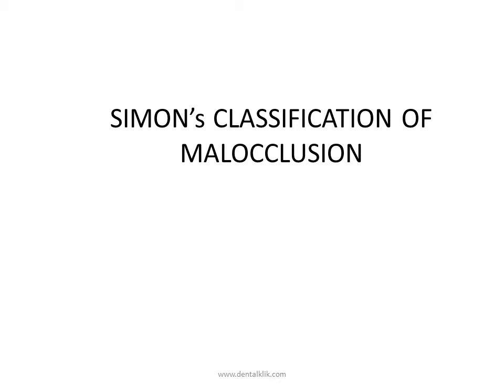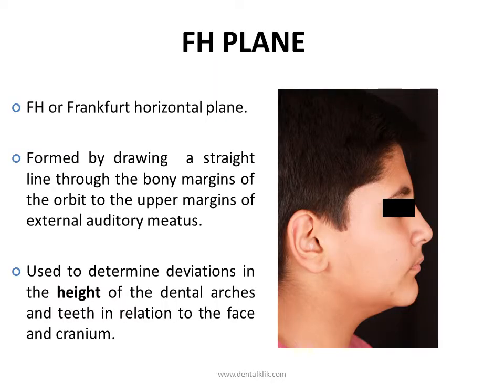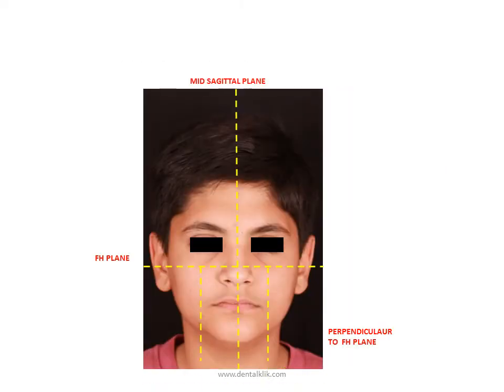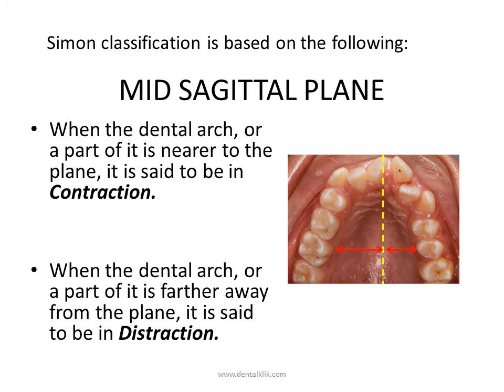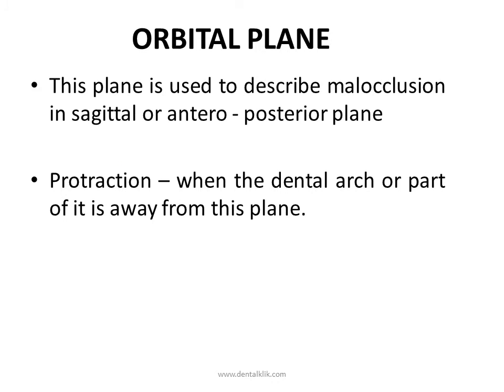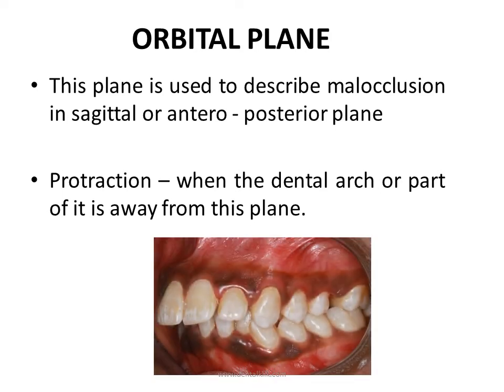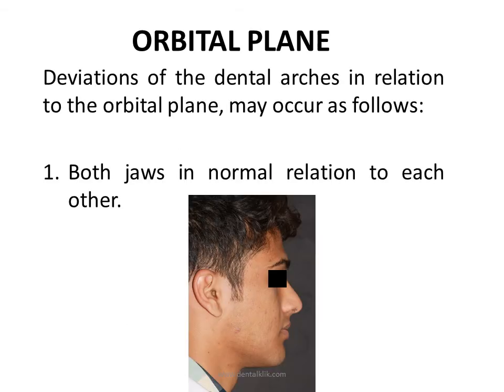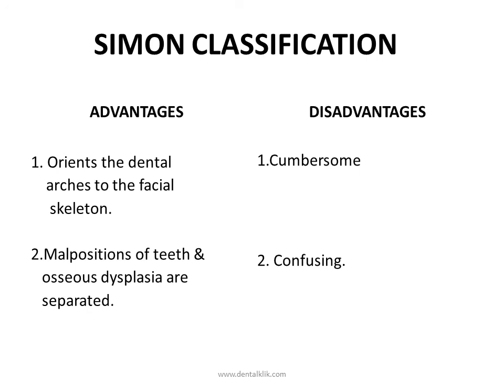SIMON's CLASSIFICATION of Malocclusion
Simon's Classification of Malocclusion- One of the methods of classifying malocclusion. Helpful in diagnosing a case